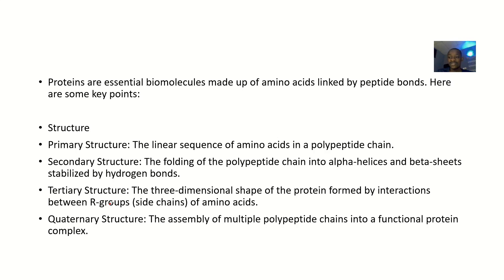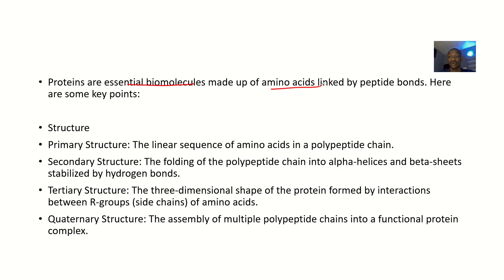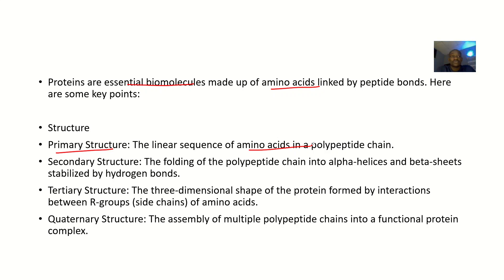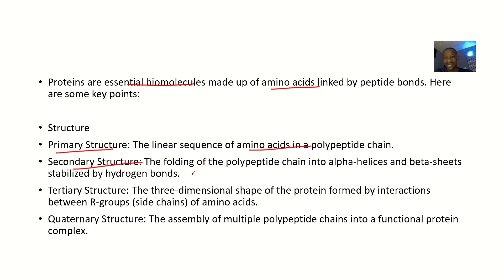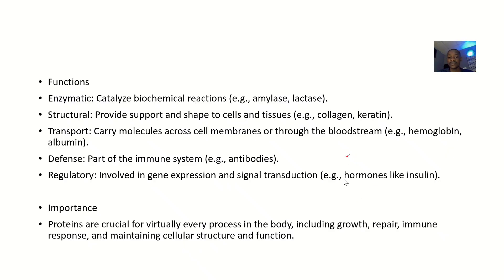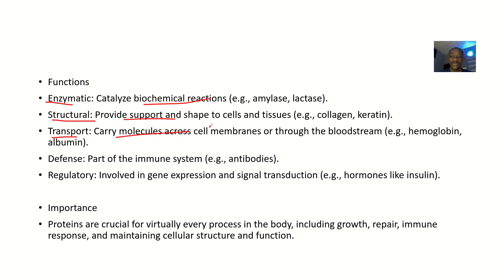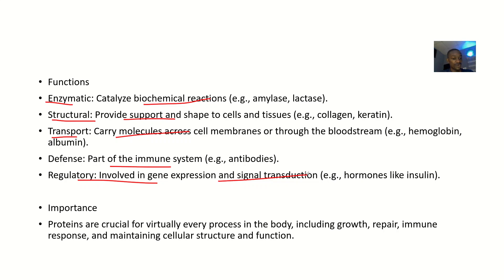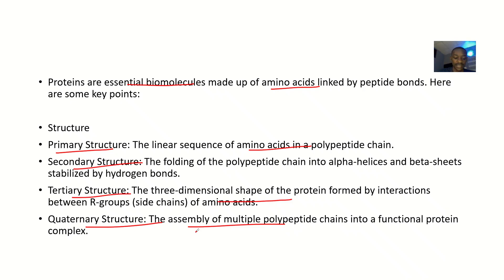Notes on Proteins ; Introduction, Structure, Functions, Importance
Structure of Proteins
Amino Acids: Proteins are made up of building blocks called amino acids. There are 20 different amino acids that combine in various sequences to form proteins.

Peptide Bonds: Amino acids are linked together by peptide bonds to form a polypeptide chain.

Levels of Structure:

Primary Structure: The sequence of amino acids in the polypeptide chain.

Secondary Structure: Local folding of the polypeptide chain into structures like alpha-helices and beta-sheets, stabilized by hydrogen bonds.

Tertiary Structure: The overall three-dimensional shape of a single polypeptide chain, stabilized by various interactions, including hydrogen bonds, disulfide bonds, and hydrophobic interactions.

Quaternary Structure: The arrangement of multiple polypeptide chains (subunits) into a functional protein complex.

Functions of Proteins
Enzymes: Proteins that act as catalysts, speeding up chemical reactions in the body. Example: Amylase.

Structural Proteins: Provide support and shape to cells and tissues. Example: Collagen.

Transport Proteins: Carry molecules from one place to another. Example: Hemoglobin.

Storage Proteins: Store essential substances for future use. Example: Ferritin.

Defense Proteins: Protect the body from foreign invaders. Example: Antibodies.

Signaling Proteins: Involved in communication between cells. Example: Insulin.

Regulatory Proteins: Control the expression of genes. Example: Transcription factors.

Motor Proteins: Involved in movement within cells. Example: Myosin.

Importance of Proteins
Growth and Maintenance: Proteins are essential for the growth, repair, and maintenance of tissues.

Biochemical Reactions: Enzymes, which are proteins, catalyze nearly all biochemical reactions in the body.

Hormonal Functions: Many hormones are proteins that regulate various physiological processes.

Immune Response: Antibodies are proteins that play a crucial role in the immune system.

Energy Source: Proteins can be broken down to provide energy, especially during periods of fasting or intense exercise.

Nutrient Transport and Storage: Proteins like hemoglobin transport oxygen, while others store essential nutrients.

Sources of Proteins
Animal Sources: Meat, fish, eggs, dairy products.

Plant Sources: Beans, lentils, nuts, seeds, and certain grains like quinoa.

Protein Deficiency
Symptoms: Muscle wasting, weakened immune system, fatigue, and edema.

Causes: Inadequate dietary intake, certain medical conditions, and malabsorption disorders.

Protein Overconsumption
Potential Issues: Kidney strain, dehydration, and possible nutrient imbalances.

Proteins are incredibly diverse and versatile molecules that are essential for virtually all biological processes.